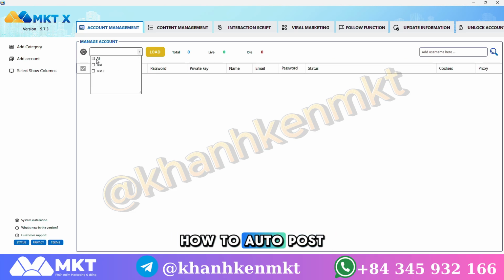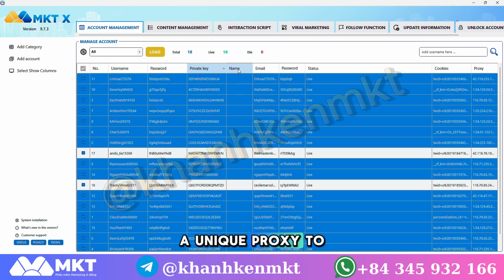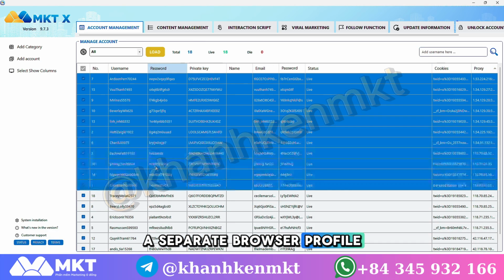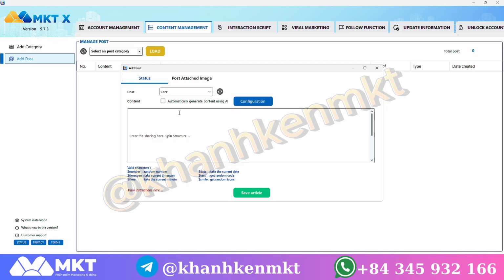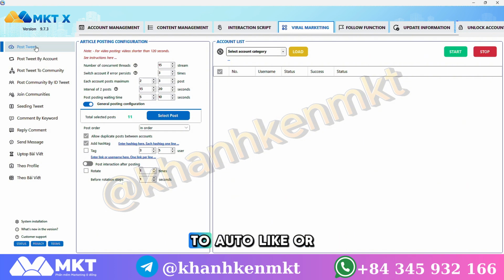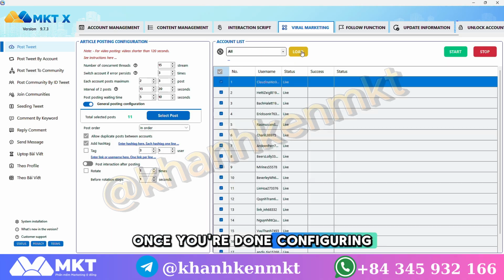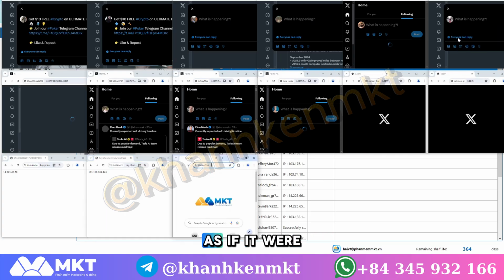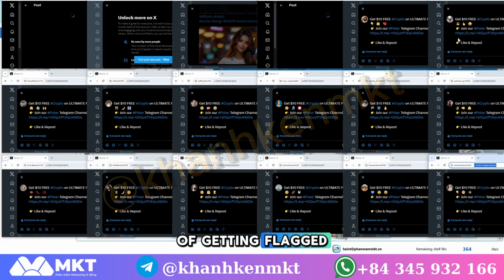How To Automatically Post To Communities On X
Want to save time and grow your presence on Twitter/X Communities? 🚀
In this video, I’ll show you a step-by-step method to automatically post to multiple communities on X using powerful automation software.

🔹 Manage multiple accounts easily
🔹 Schedule and bulk post to different communities
🔹 Use proxies for account safety
🔹 Add hashtags, mentions, and media to boost engagement

This tool is perfect for marketers, business owners, and social media managers who want to reach a wider audience effortlessly. Watch till the end for tips on maximizing your post visibility!